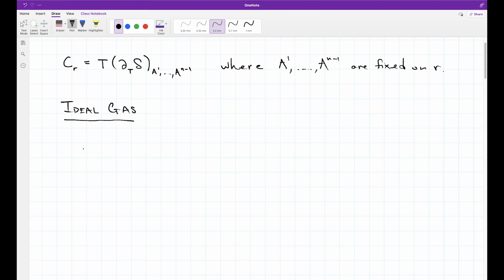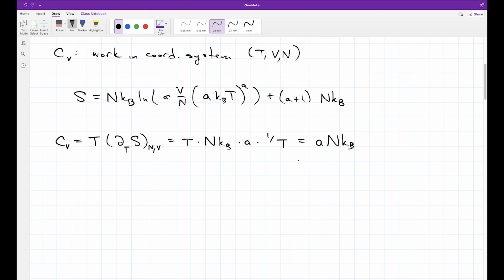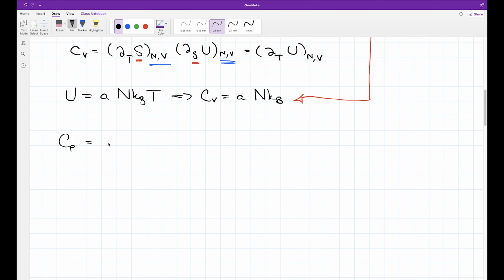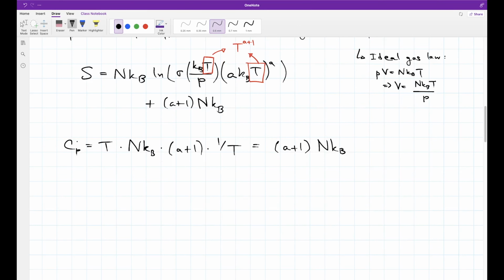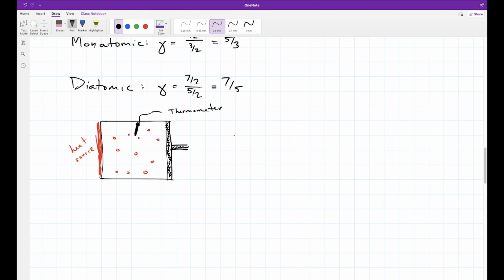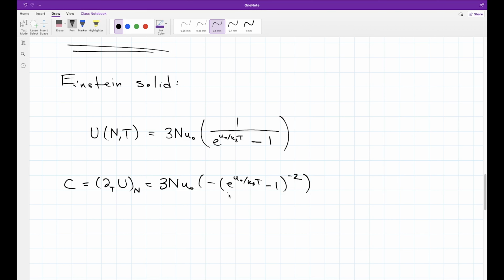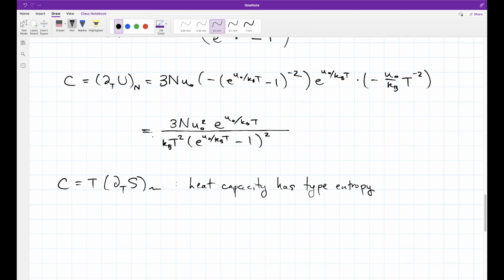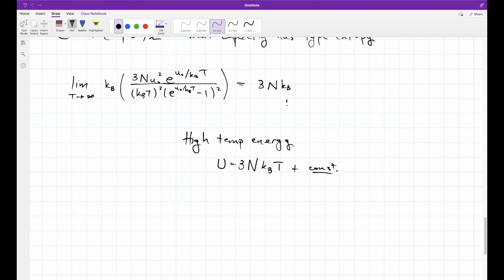Thermal Physics Fall 2022: Lecture 9.2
Examples of Heat Capacities